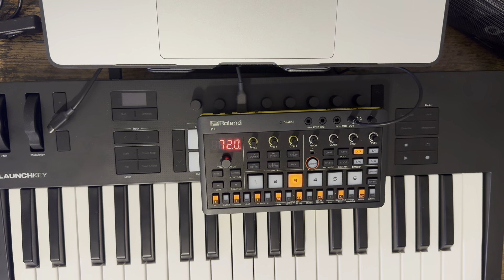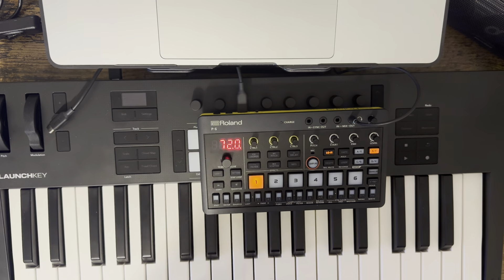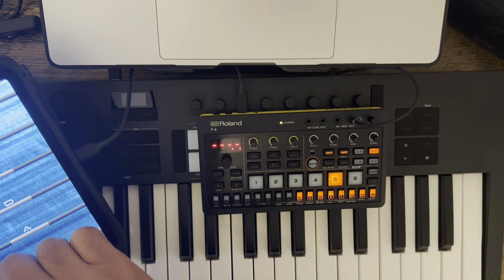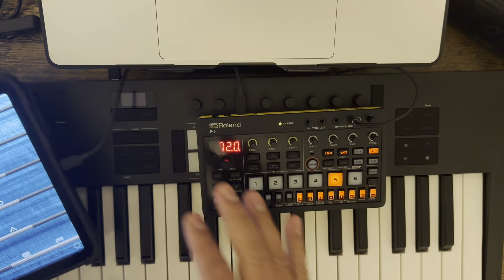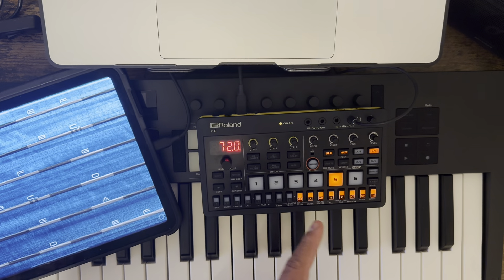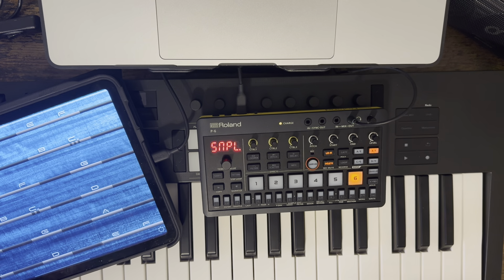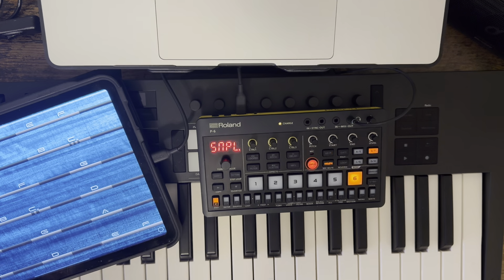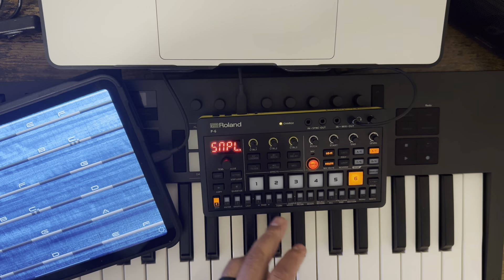Roland P-6 Please update and add these few features.